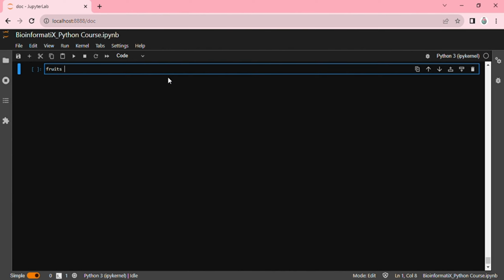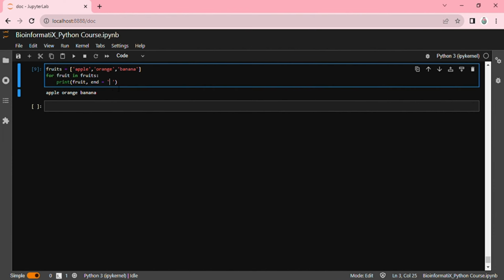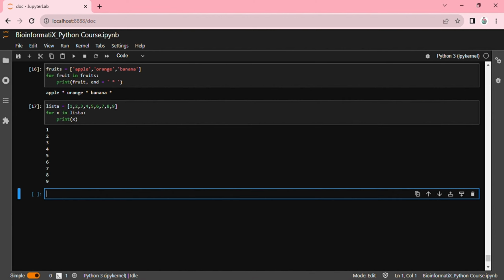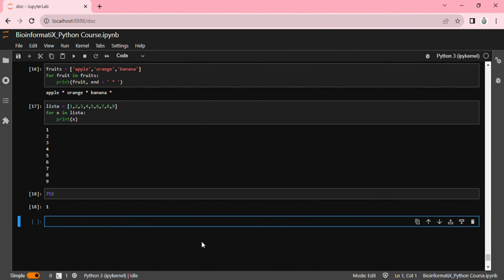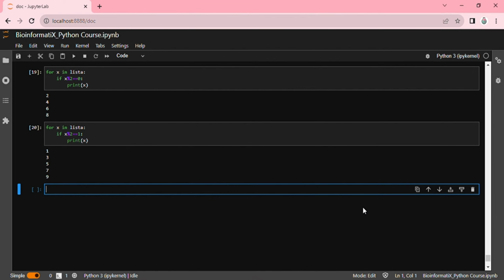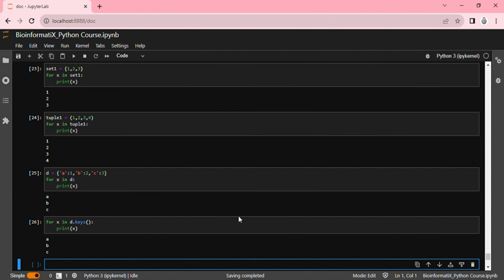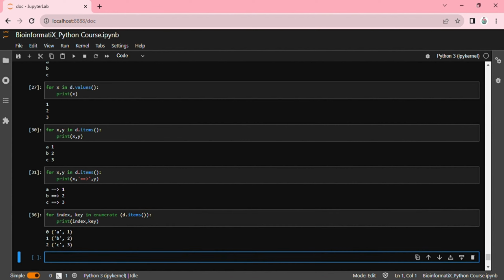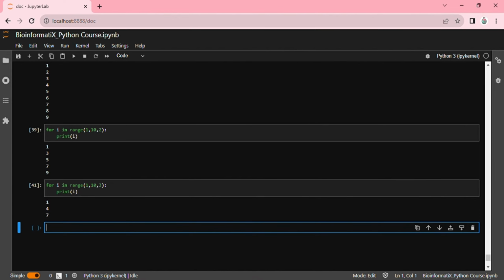Mastering For Loop in Python | Python for beginners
Welcome to our Python For Loops tutorial! In this video, we'll dive deep into one of the most fundamental concepts in programming: the "for" loop in Python. Whether you're a beginner looking to understand the basics or an experienced coder aiming to sharpen your skills, this tutorial is for you.

🔍 What You'll Learn:

Looping Fundamentals: We'll start with the basics, explaining what loops are and why they're essential in programming. You'll understand how loops enable you to perform repetitive tasks efficiently.

For Loop Syntax: We'll break down the syntax of a "for" loop in Python. Learn how to set up the loop, define a sequence to iterate through, and specify the actions to perform in each iteration.

Range Function: Discover the versatile range() function, a common tool for generating sequences of numbers in "for" loops. We'll explore how to use it to control loop iterations effectively.

Iterating Over Sequences: See how "for" loops can iterate over various data types, such as lists, strings, dictionaries, and more. We'll demonstrate practical examples and real-world use cases.

Nested Loops: Take your loop skills to the next level by learning about nested loops. Understand how to work with loops inside loops for complex tasks and patterns.

Loop Control Statements: Explore handy loop control statements like "break" and "continue" to customize the flow of your loops based on specific conditions.

Best Practices: We'll share coding best practices and tips for writing clean, efficient, and readable "for" loops.

By the end of this tutorial, you'll have a solid understanding of "for" loops in Python and how to use them effectively in your coding projects. Whether you're automating tasks, processing data, or iterating through collections, "for" loops are an indispensable tool in your programming toolkit.

Join us on this journey to become a Python loop master, and let's start coding smarter, not harder! 💻🐍🔄